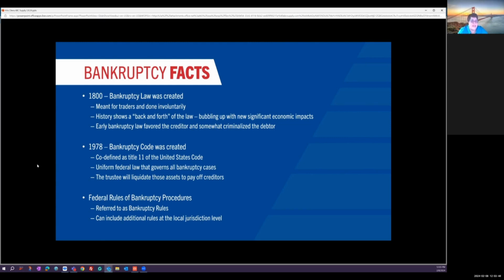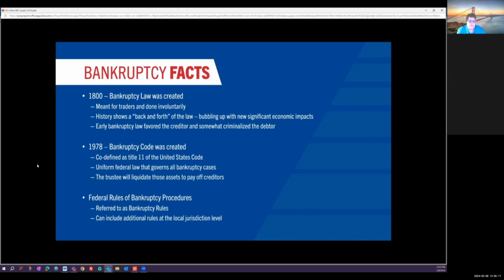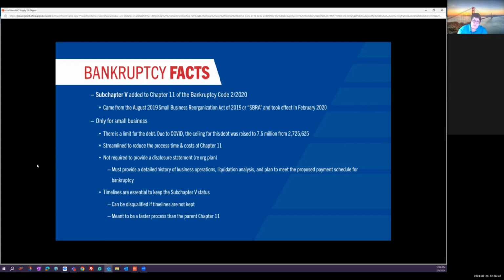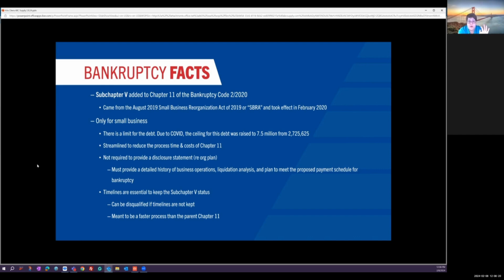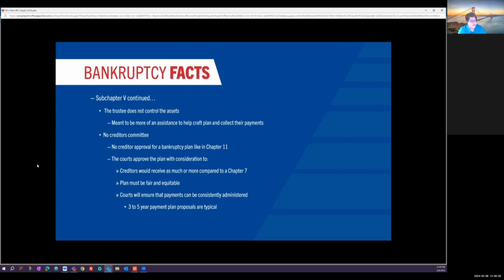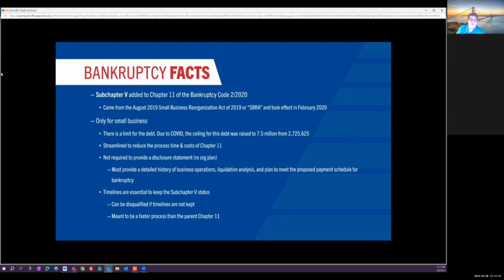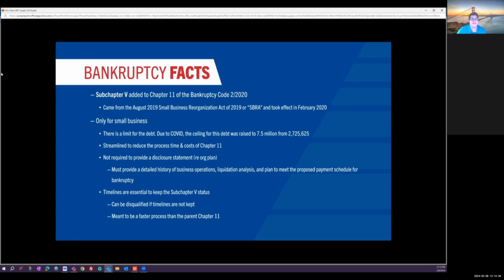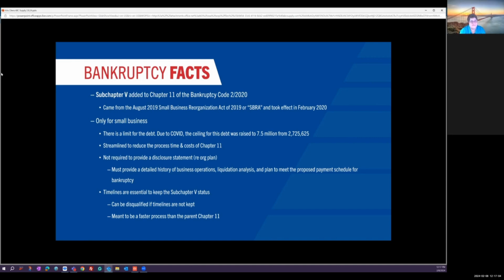Chapter 11 SubChapter 5 Bankruptcy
Join Kris Citera, CICP with ABC Supply as she shares "simple" information on understanding the Chapter 11 SubChapter Bankruptcy